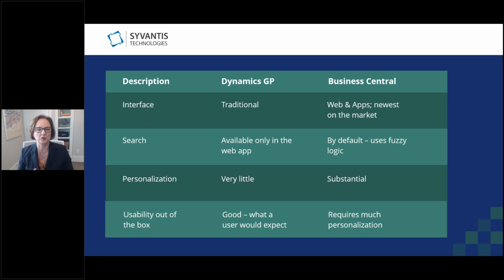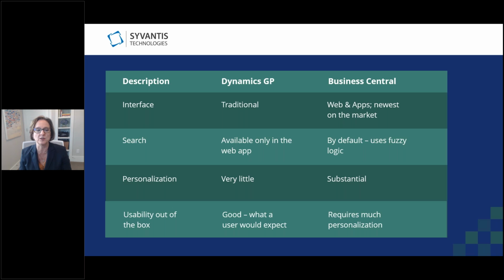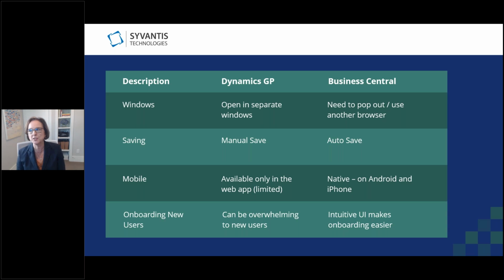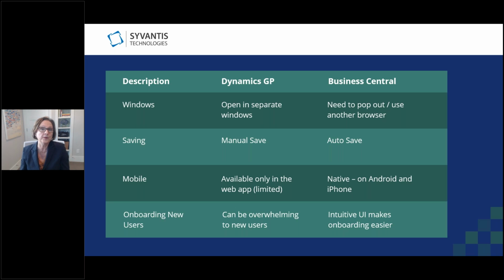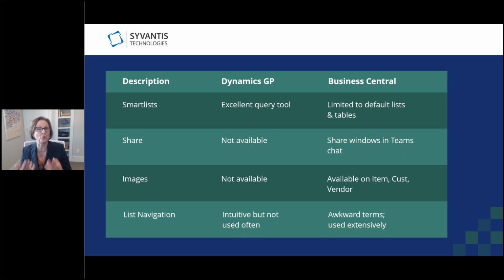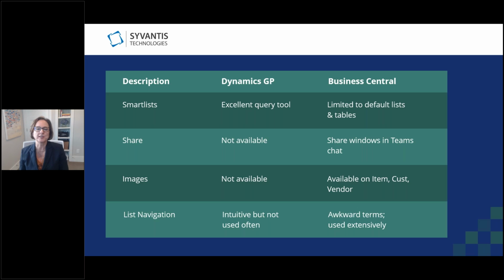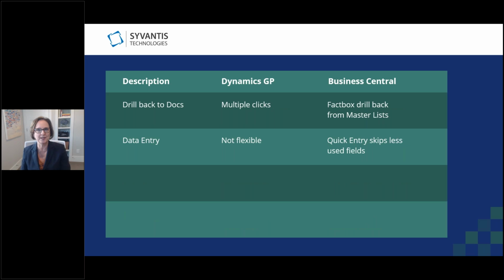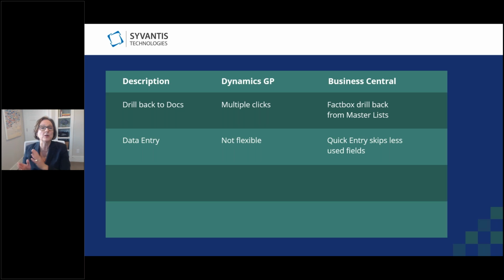Every Difference Between Dynamics GP and Business Central | Episode 3 User Interface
Thinking about migrating from Dynamics GP to Business Central? Follow along as CEO of Syvantis, Janelle Riley, walks through the terminology differences between the two systems and what you should be prepared for. Janelle is a CPA with 20+ years of Dynamics GP and Business Central experience.